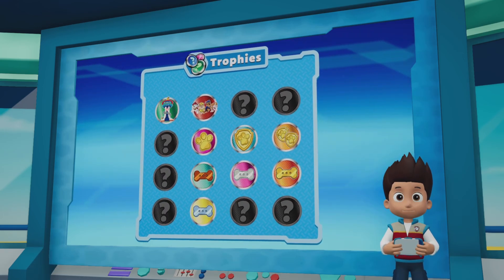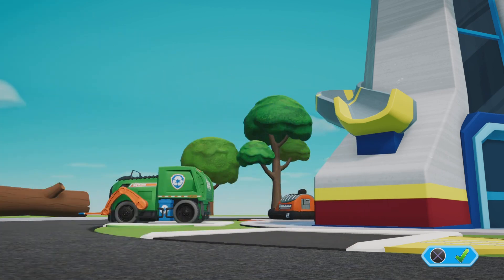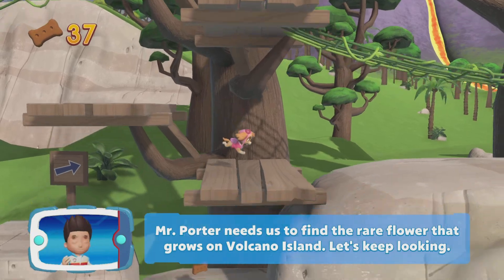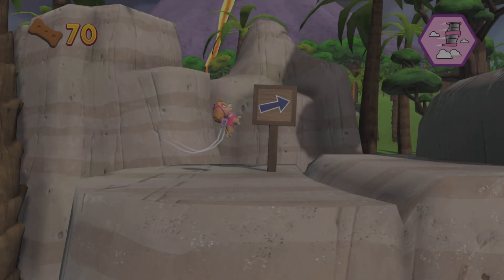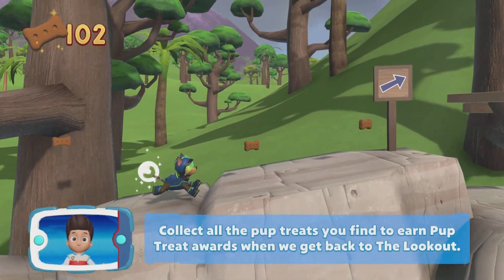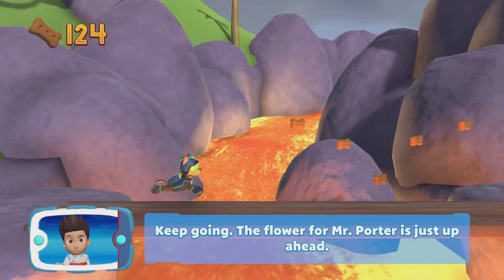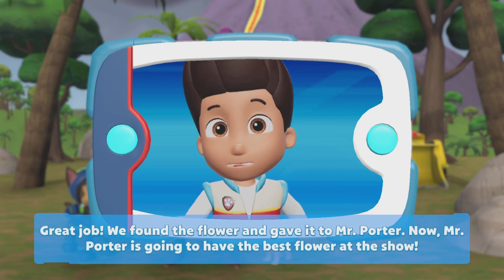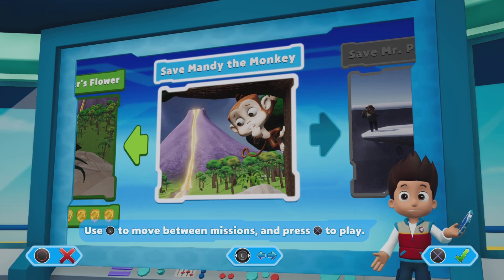paw patrol: on a roll (no commentary) - part 11